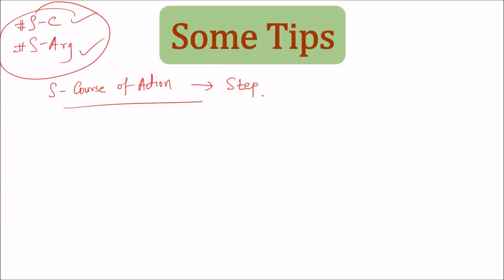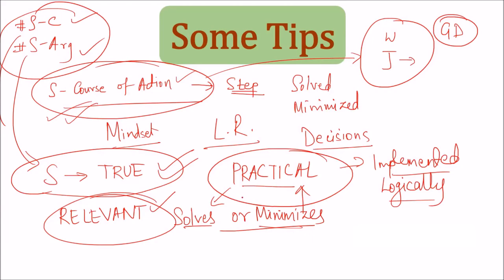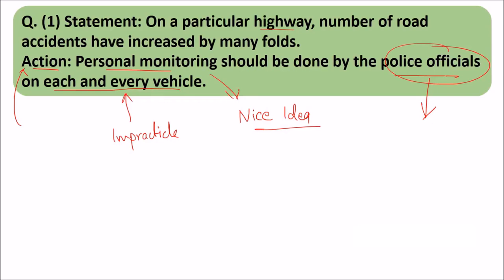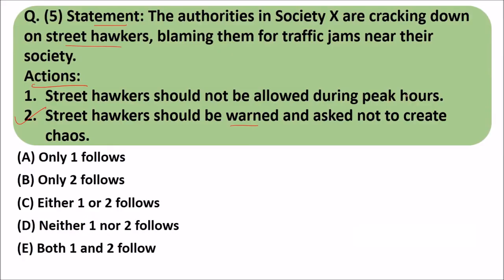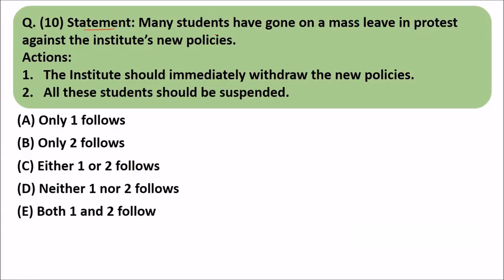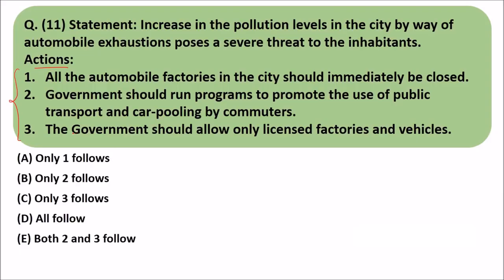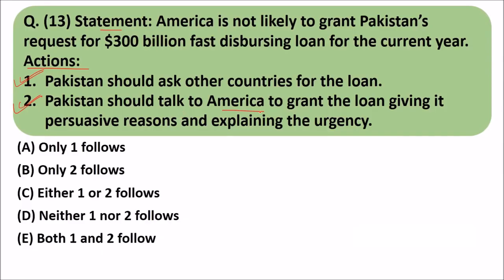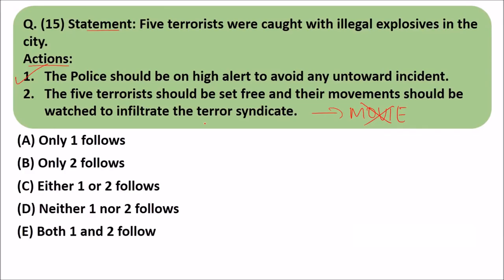coun tion 1